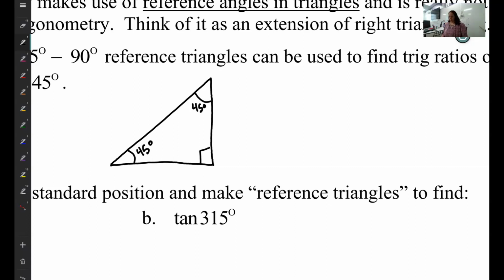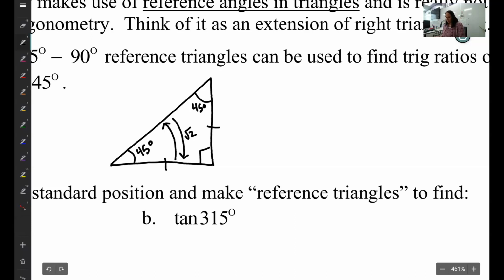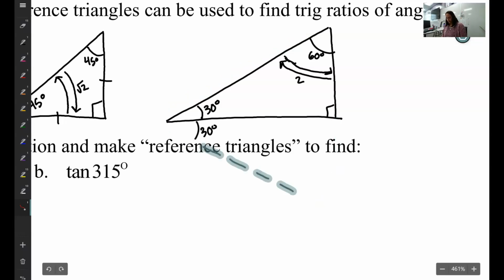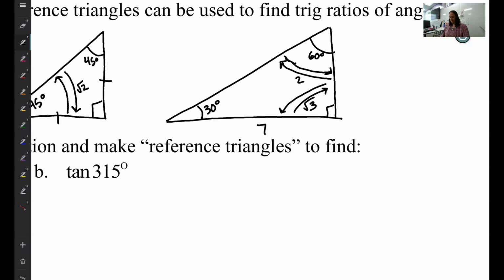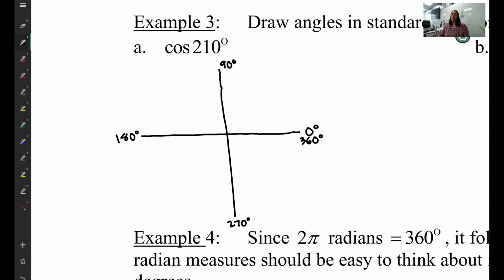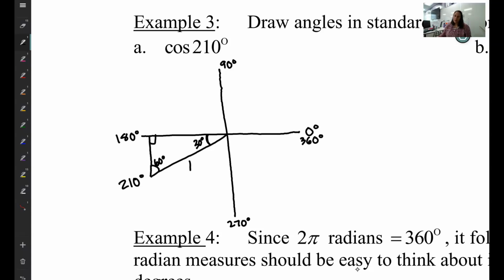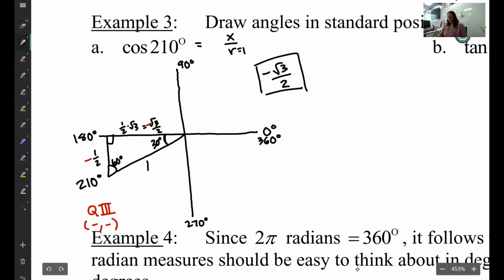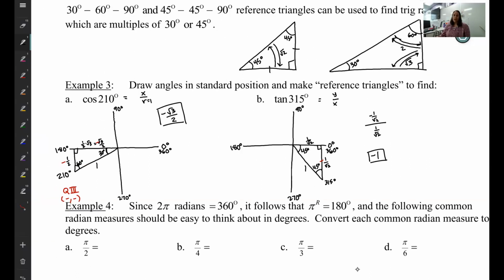APCalcAB 0.4 Lesson Pt 2